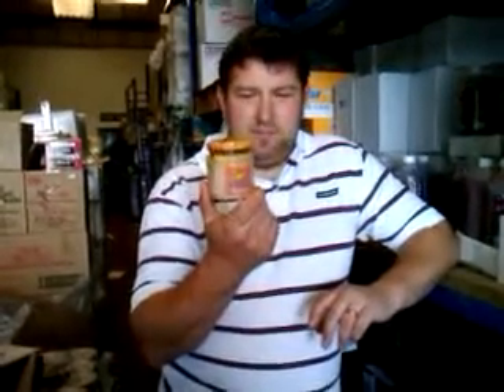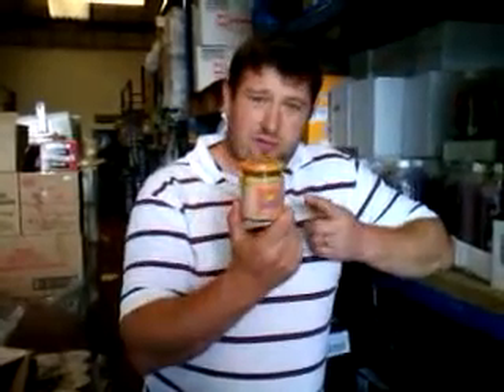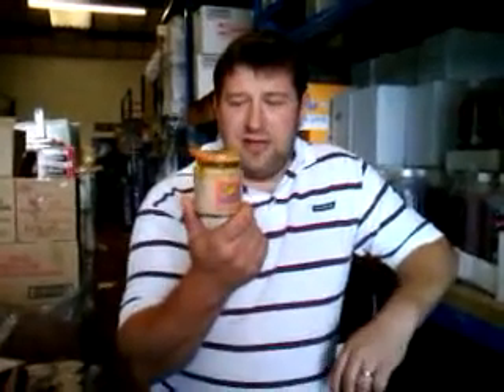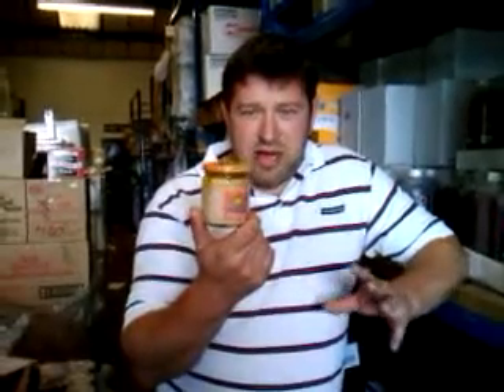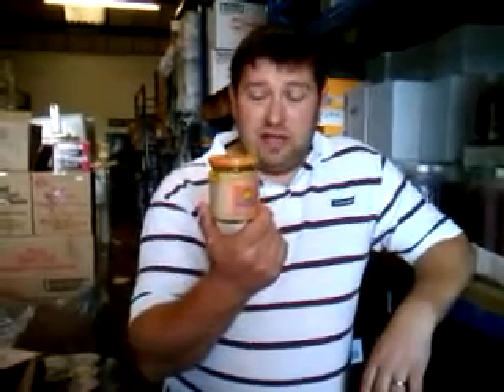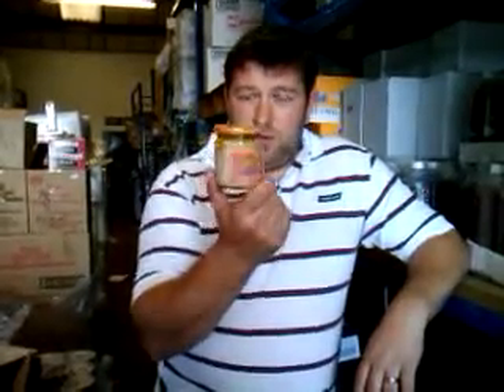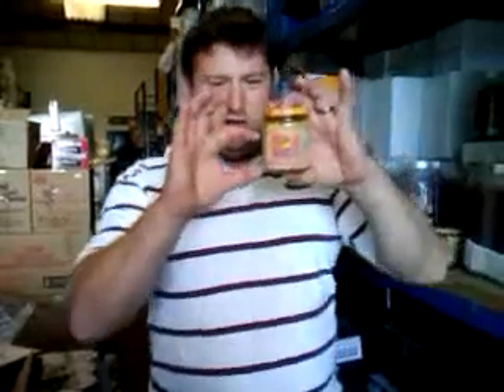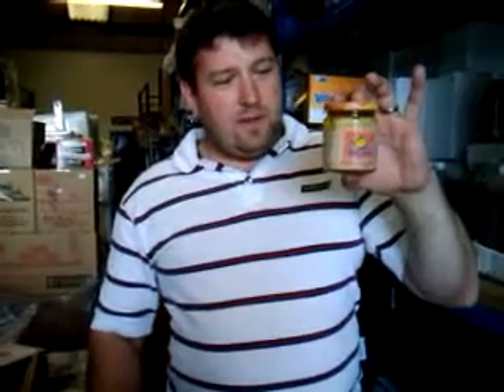White Tuna in olive oil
White Tuna in olive oil - Tuna Steaks 220g